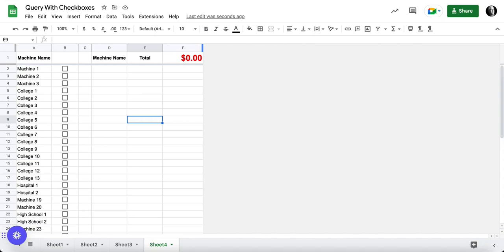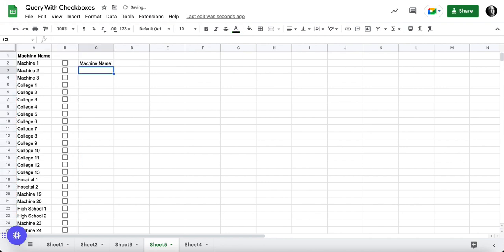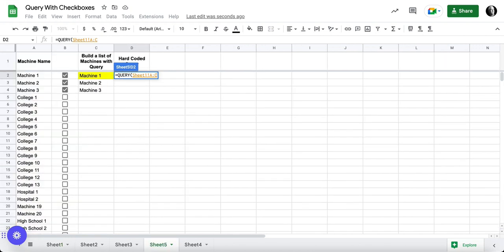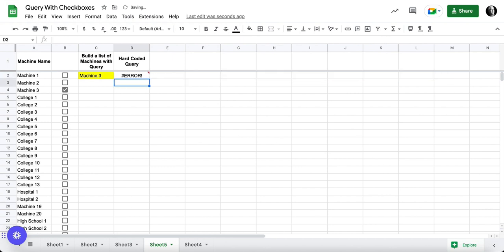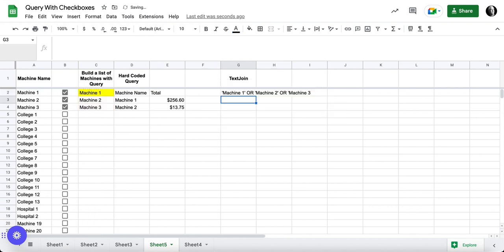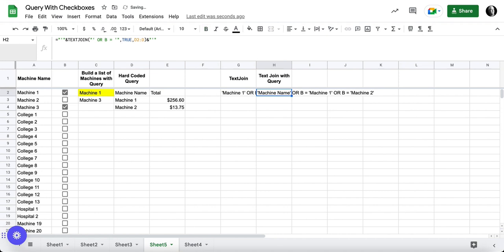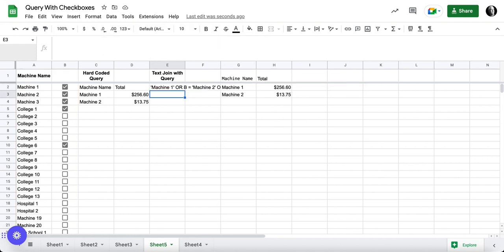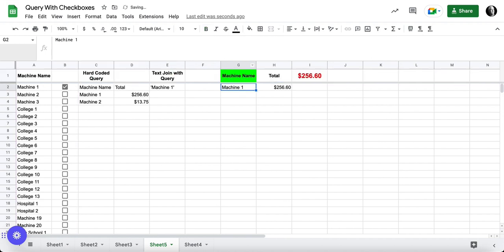Filter data with Query and Checkboxes using textjoin to build the query syntax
@redtailfanschool In this video we demonstrate how to build a way to filter data with checkboxes and query. In this example we are filtering a list of data  by using checkboxes to build the list.

=QUERY(Sheet1!$A:$C, "select B, sum(C) where B = "& "'"&TEXTJOIN("' OR B = '",TRUE,IFERROR(QUERY(A:B, "select A where B = TRUE",0),))&"'" &" group by B label sum(C) 'Total' format sum(C) '$0.00' ")